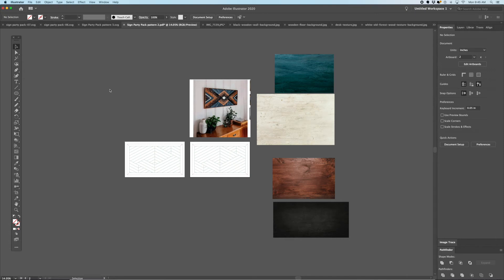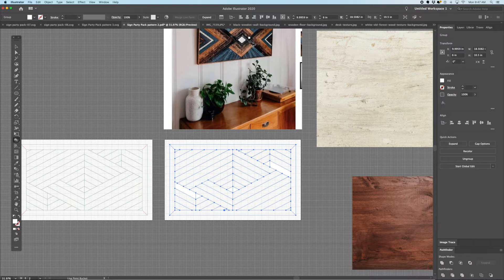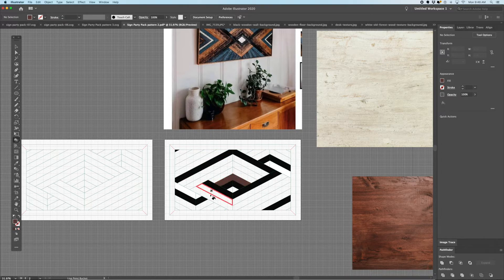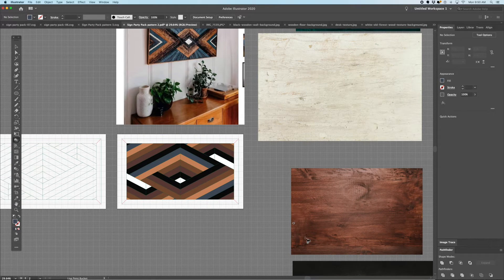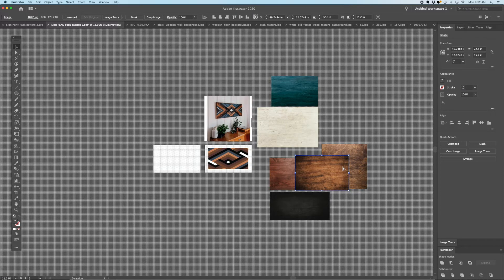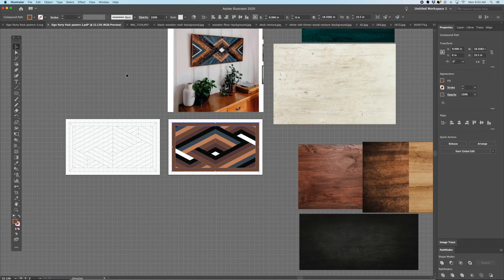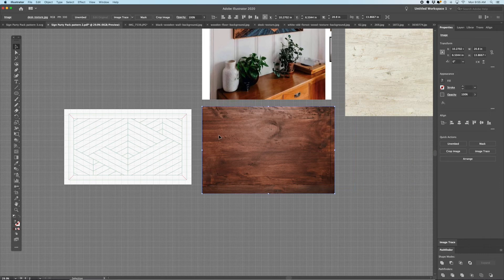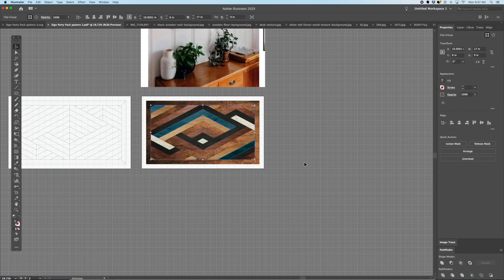How to mock up a design in illustrator using pictures of wood, live paint tool, and mask.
This is a quick and easy way to mock up a design for a customer without cutting and painting the piece first!  Using pictures of real wood, you can  create the look of a real wood piece in a matter of minutes!

If you want to take it even one step further, check out my photoshop video on how to your illustrator generated design and add to mocked up photo!